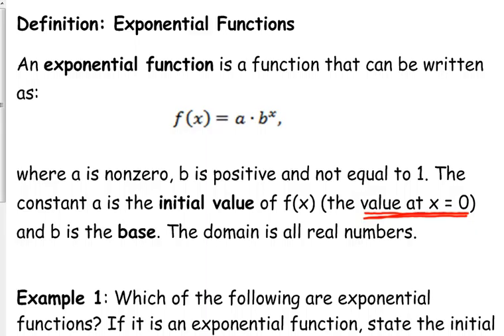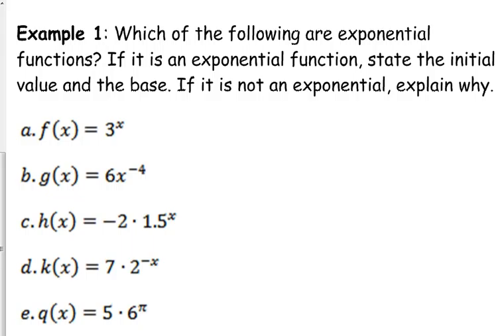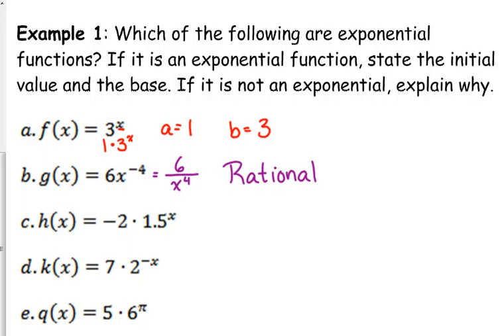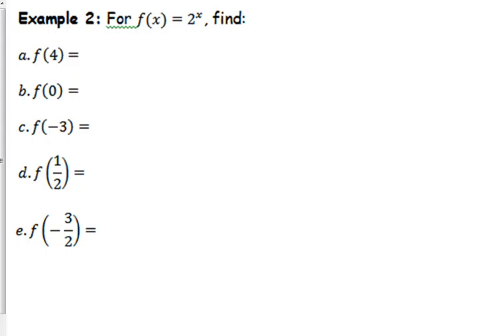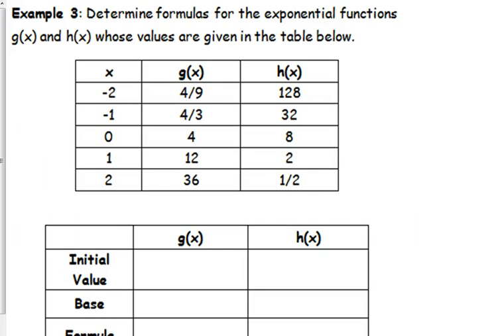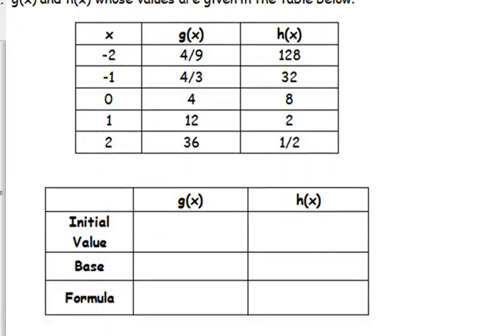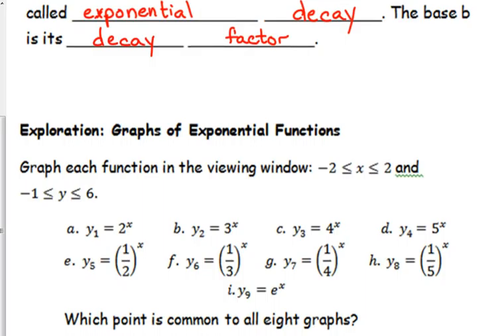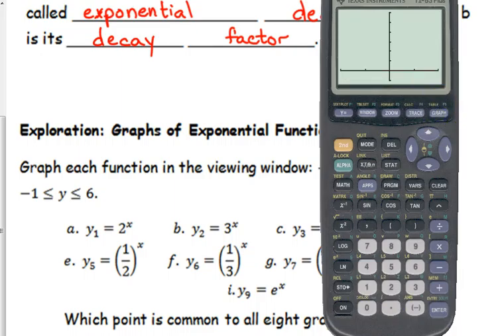Day 61 Lesson~Intro to Exponential Functions